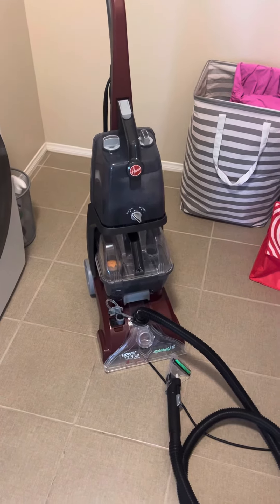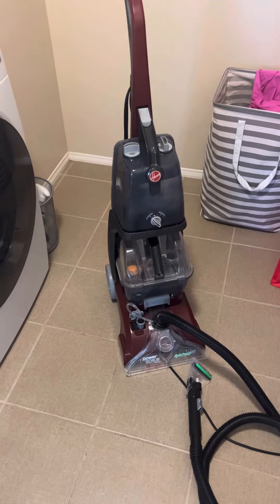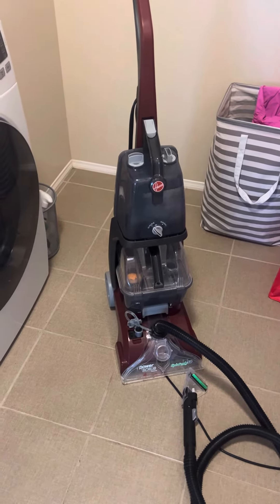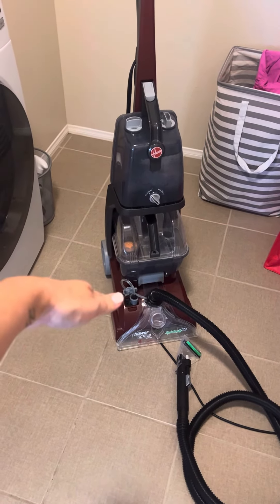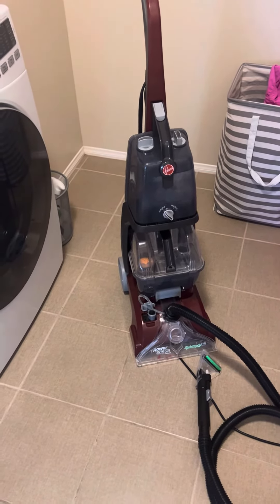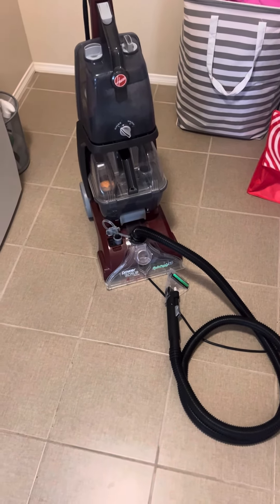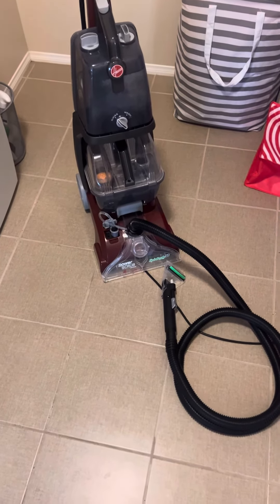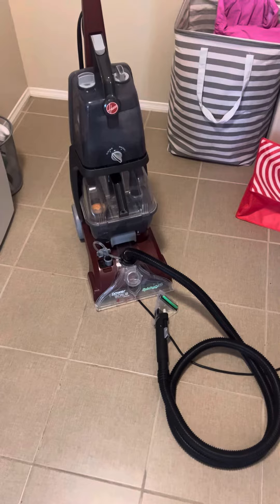Hoover Power Scrub Deluxe Carpet Cleaner Machine Review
Review on Hoover PowerScrub Deluxe Carpet Cleaner Machine, Upright Shampooer